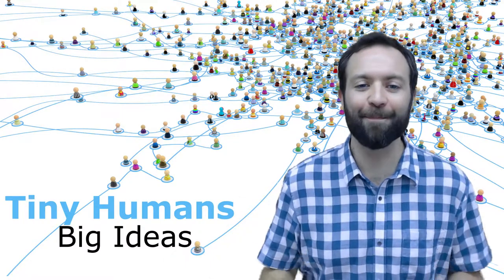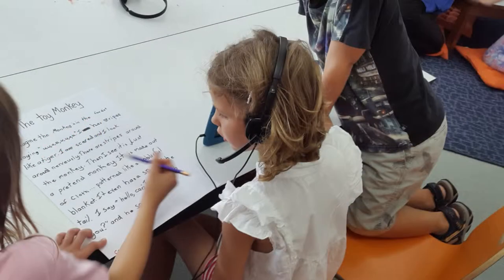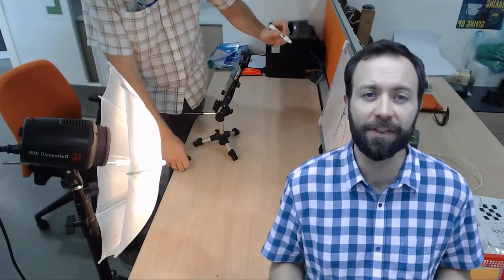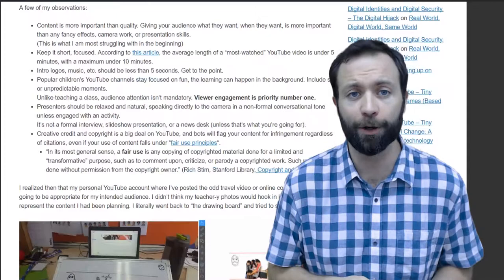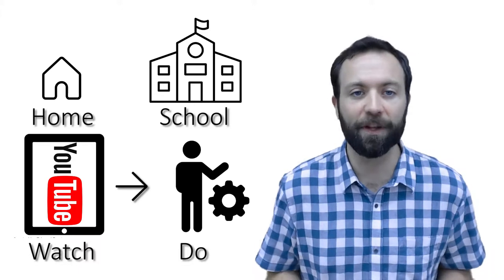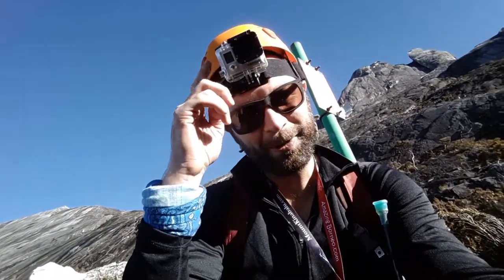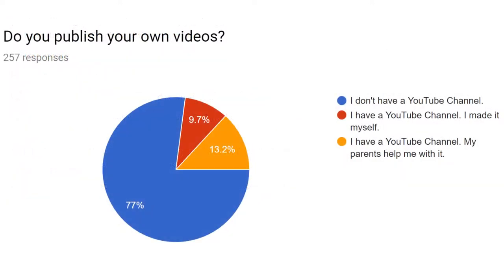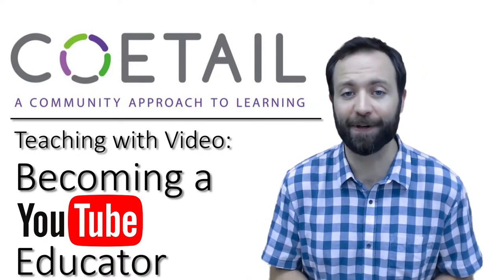Becoming a YouTube Educator (COETAIL Project)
A brief description of my (ongoing!) process of becoming a YouTube educator.

All content created by Matt unless otherwise noted.

This project summary was created for COETAIL Online 6, May 2017.